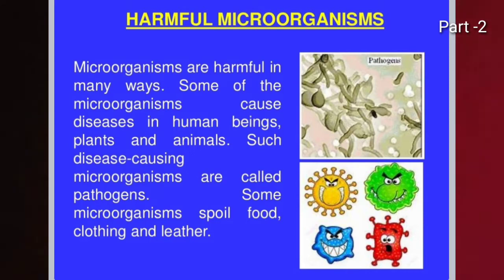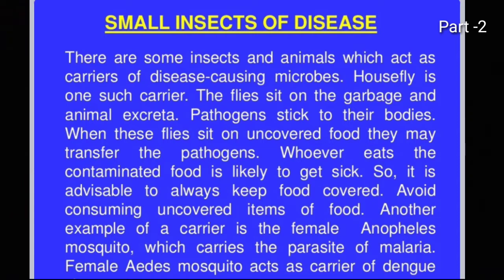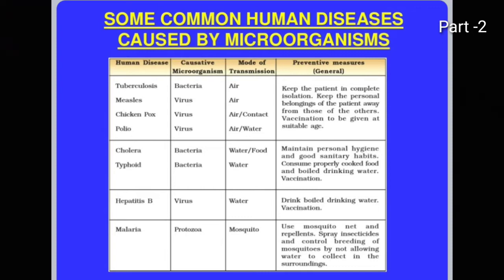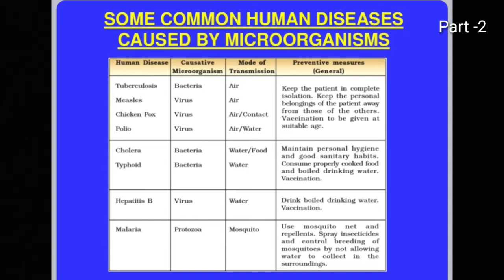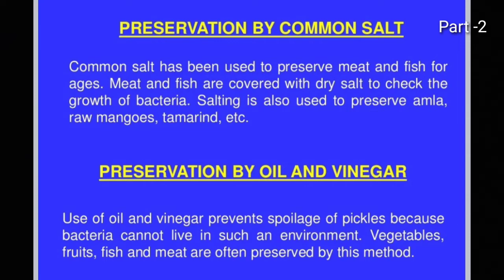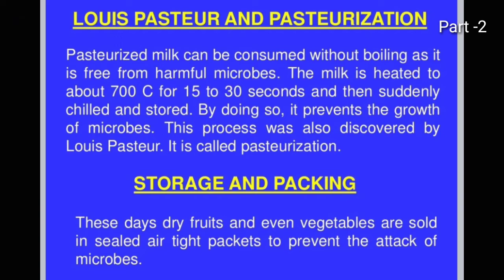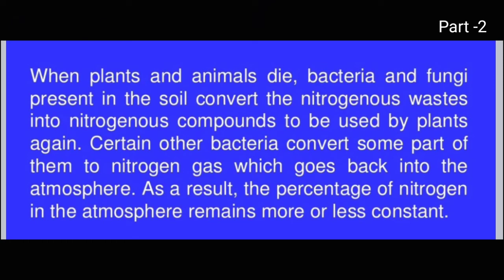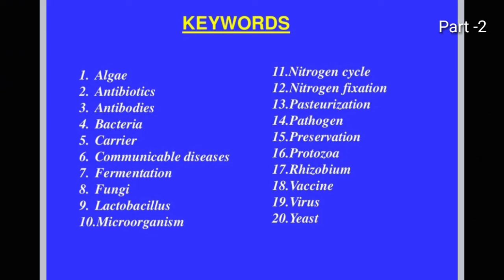MICROORGANISMS - FRIEND OR FOE Part -2 /Science Class -8 /Full chapter /NCERT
In this video, we will be covering the part -2 of this chapter discussing about how microorganisms are harmful to us and what are the various diseases they cause in plants and animals.